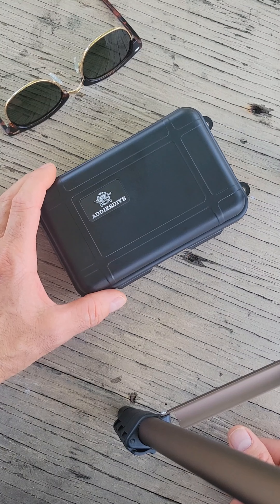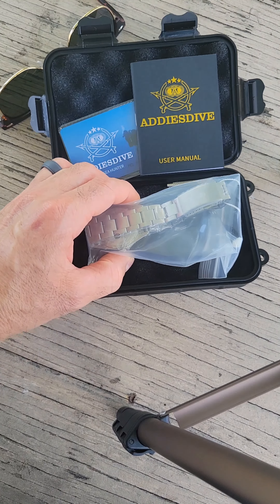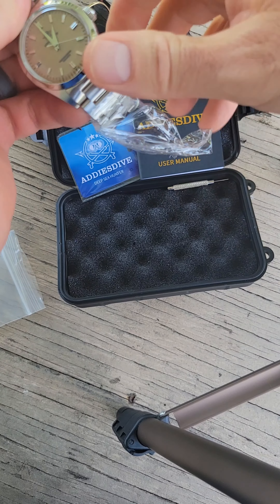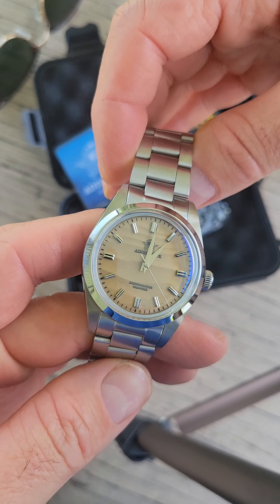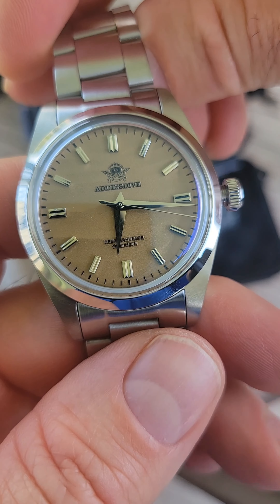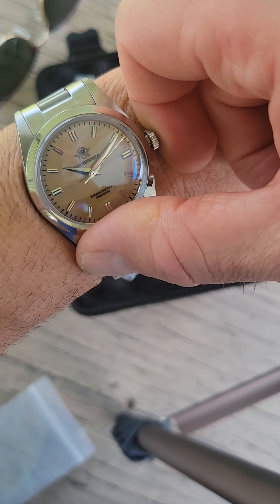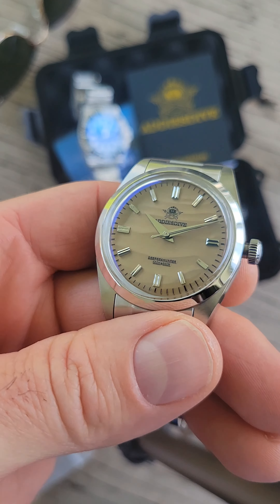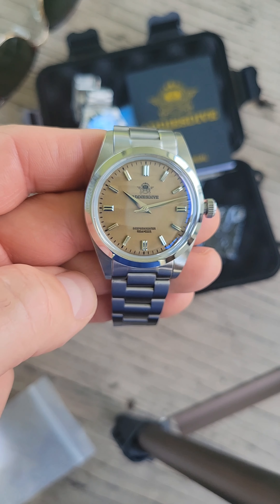Unboxing: ADDIESDIVE 36mm Watch AD 2030 Brown/Tan from Ali Express sale.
Unboxing: ADDIESDIVE 36mm Watch AF 2030 Brown/Tan from Ali Express sale.
ADDIESDIVE 36mm 2023 New Men's Business Watch 100m Diving Bubble Mirror Pot Cover Glass 316L Stainless Steel Quartz watches